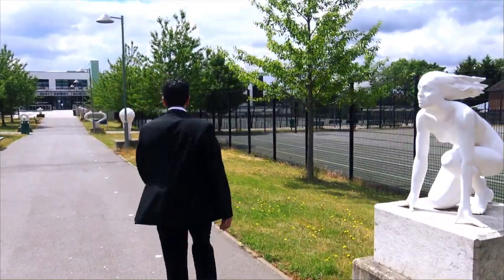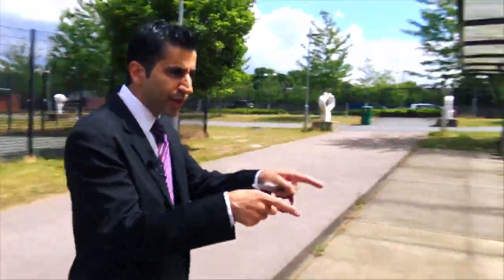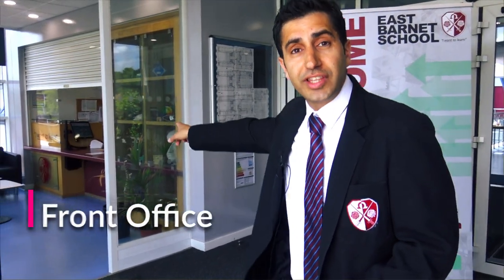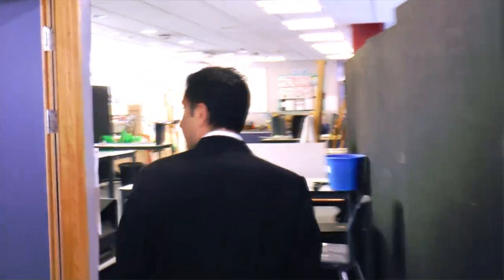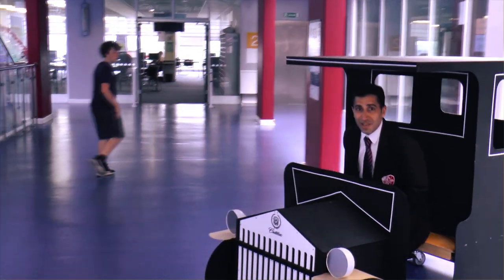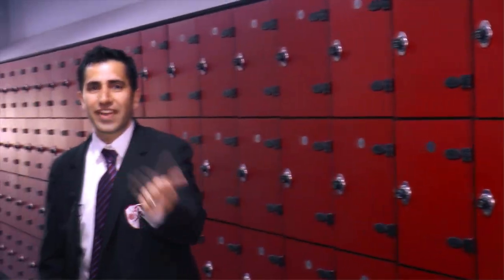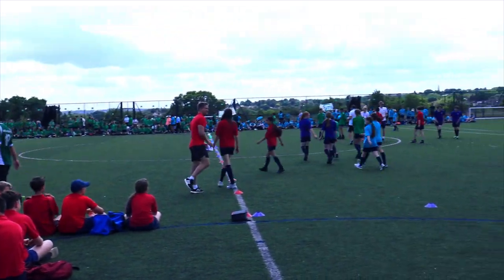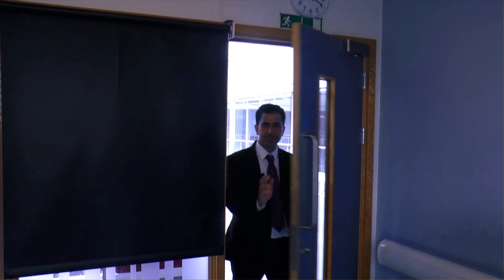EBS Virtual Tour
If you wish to see our amazing building, this is the video for you! Have a tour of the school with Mr Messios (Head of Drama), and get some handy tips from him along the way!

(some shots filmed before the Covid 19 Lockdown)

Chapters
00:00 - Intro
00:46 - MUGAs
01:38 - Front Entrance
02:16 - Music
02:52 - Art
03:44 - Library/English
04:04 - Auditorium
04:45 - Food Tech
04:57 - Canteen
05:14 - DT
05:36 - Sports Hall
06:11 - Head of Year's Office
06:27 - AEN Department
06:39 - Humanities
06:44 - Toilets/Lockers
07:10 - Drama
07:37 - Terris
08:07 - Astroturf
09:22 - 4th floor
09:33 - Science
09:52 - Outro